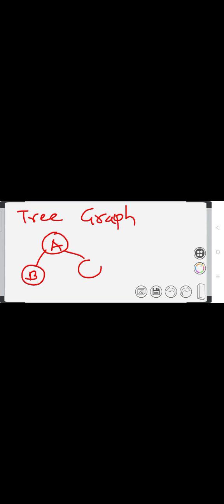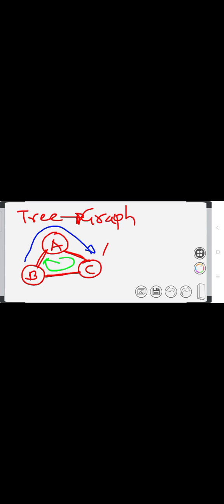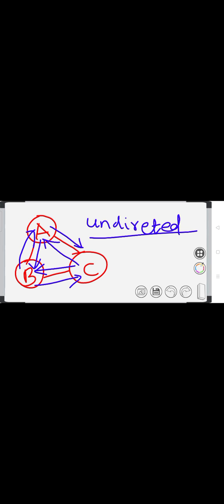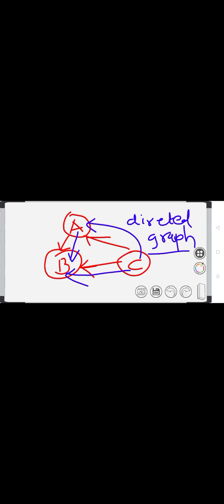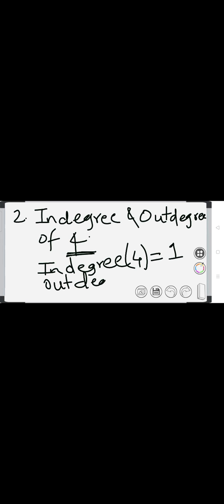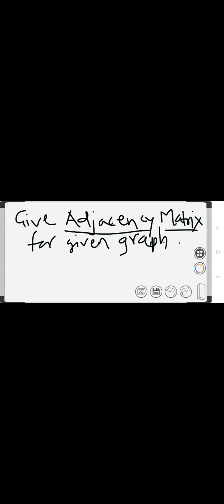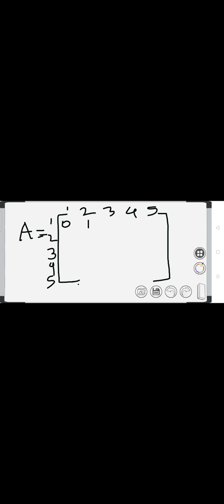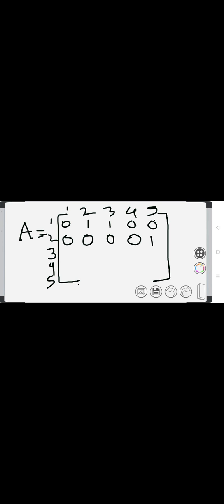Graph Adjacency Matrix